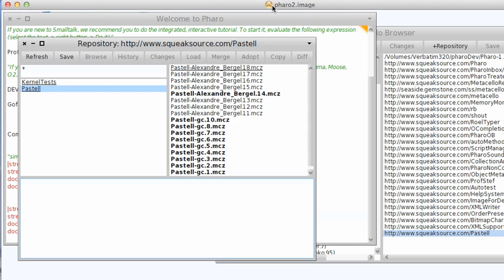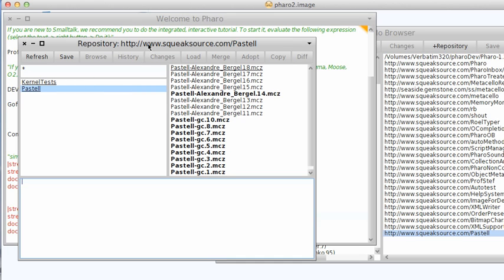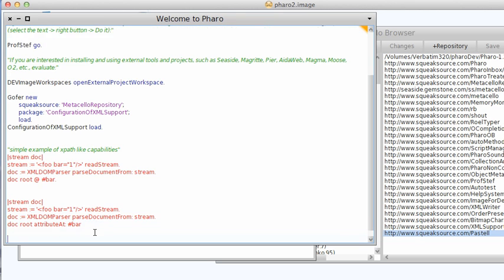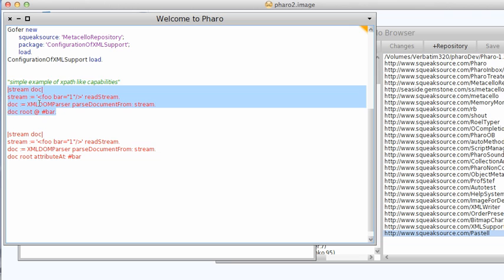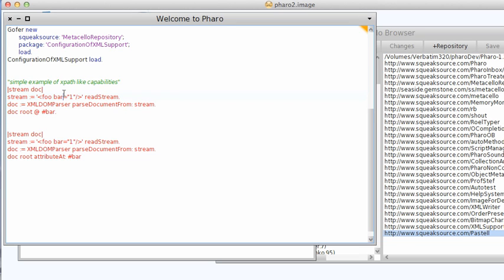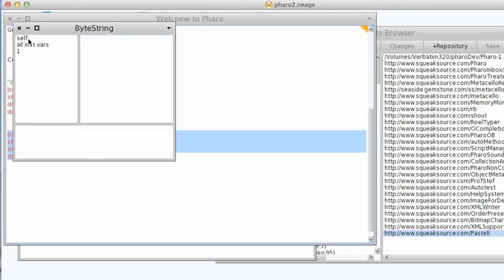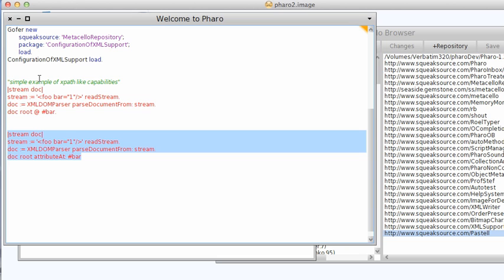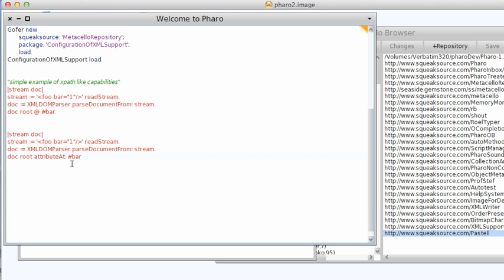ST 4U 208: Pastell - XPath Type Capabilities in Pharo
Need to dig deeper into an XML document, but don't want to get bogged down at the element and node level?  If you use Pharo, check out Pastell